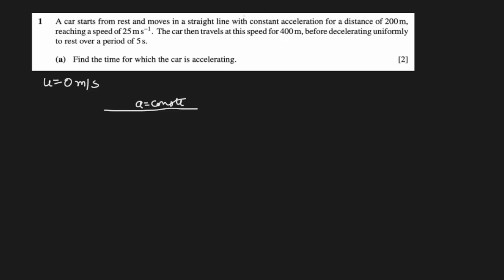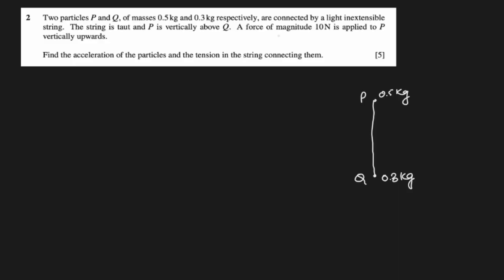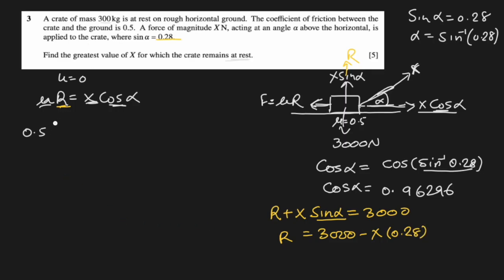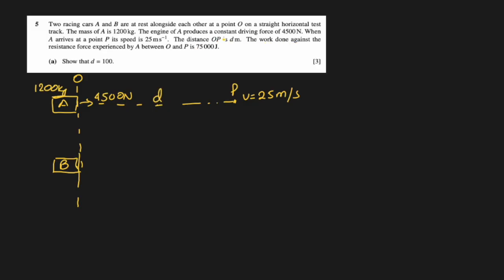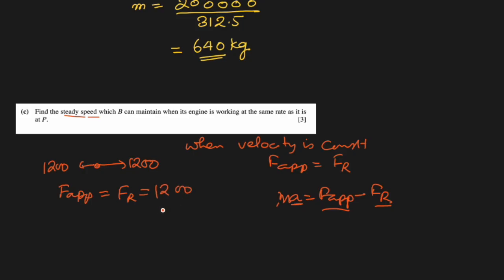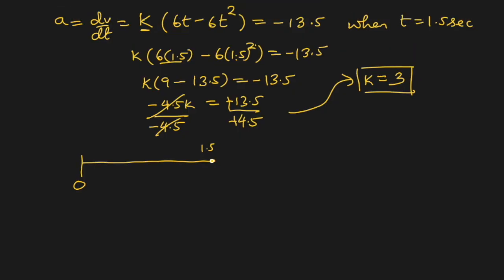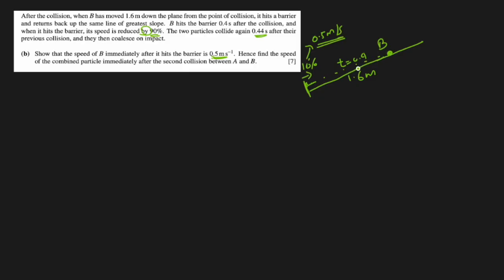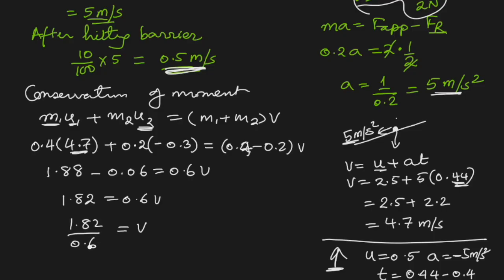CAIE A & AS LEVEL MECHANICS 1| MAY JUNE 2022 | 9709/41/M/J/22| ALL QUESTIONS, With timestamps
Timestamps
00:00 Question 1 Kinematics
07:38 Question 2 Connected particles
12:20 Question 3 Friction
17:35 Question 4 Coplanar forces
23:25 Question 5 Work , Energy , Power
33:30 Question 6 Motion in a straight line (Differentiation/ Integration)
42:30 Question 7 Inclined plane